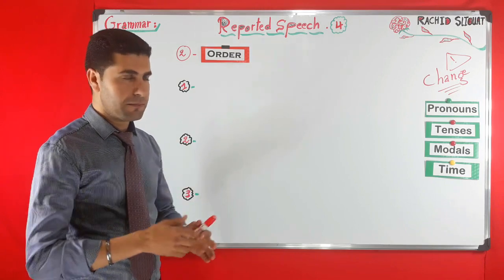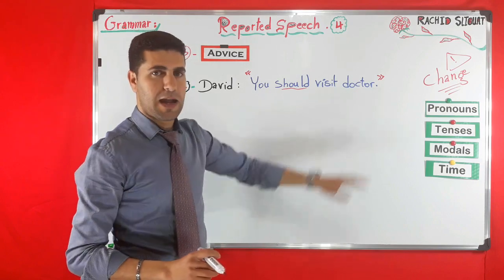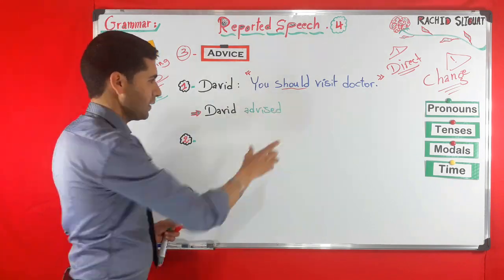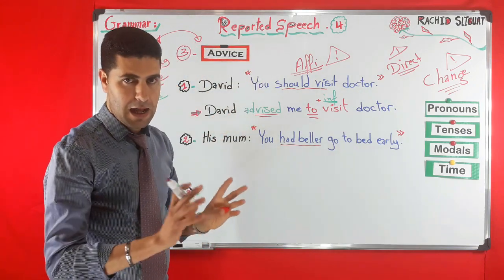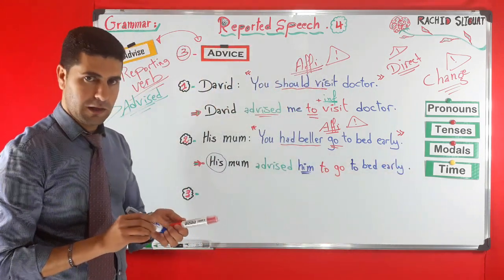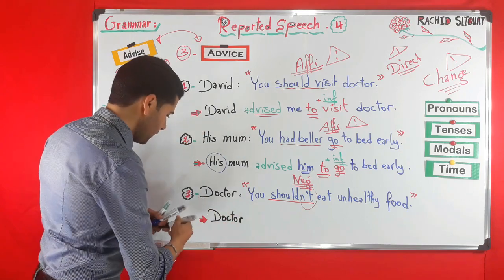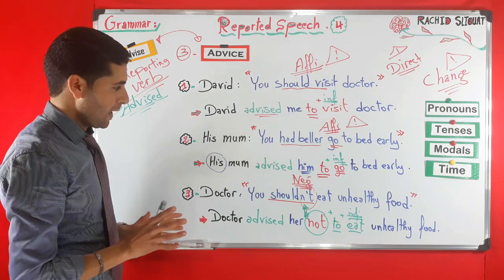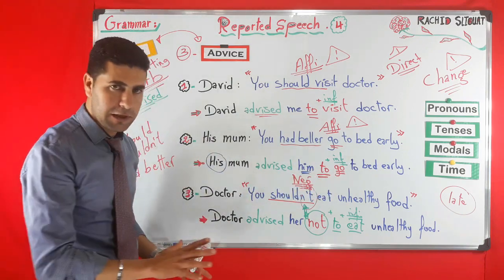Repored Speech 5 | Advice / How to Report Advice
Hi,

👉 This short video will help you learn how to Report Advice. I hope you find it easy.

👉 This is a new Episode 🔥 Watch it!